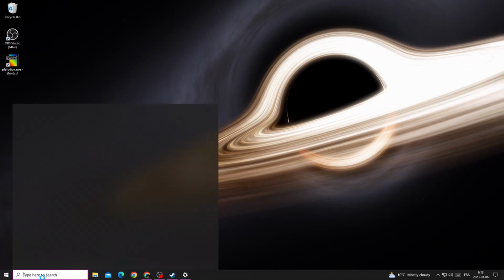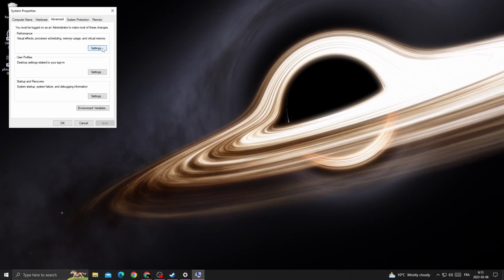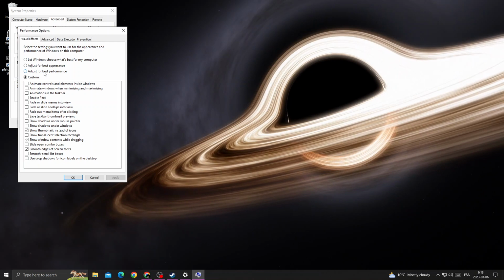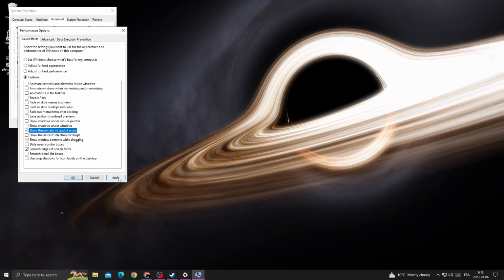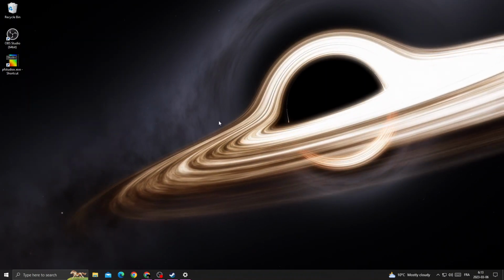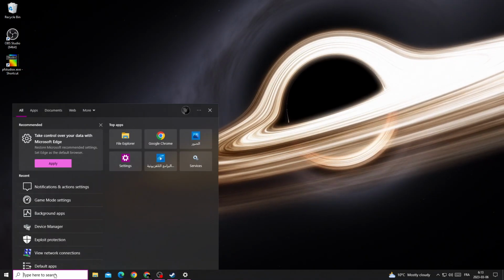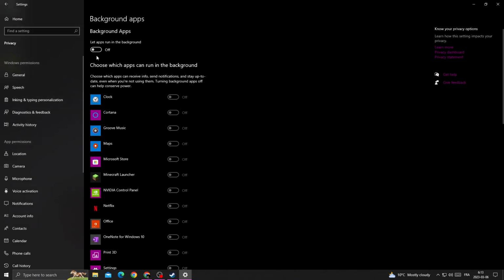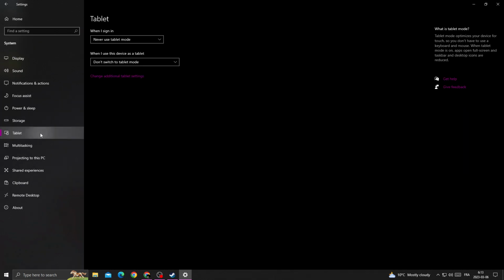How To Fix Hogwarts Legacy Lag/Stutter Issues on PC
in this video we discuss :